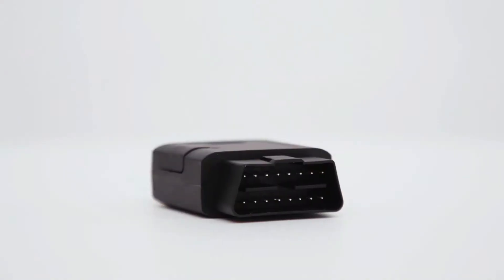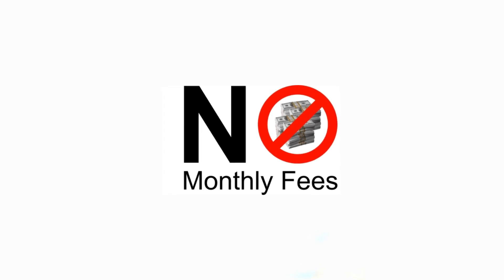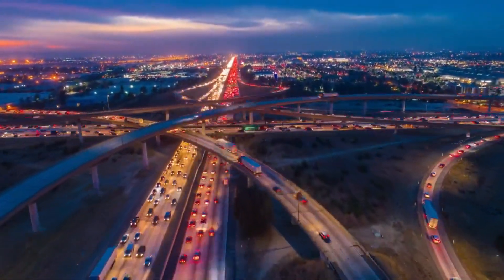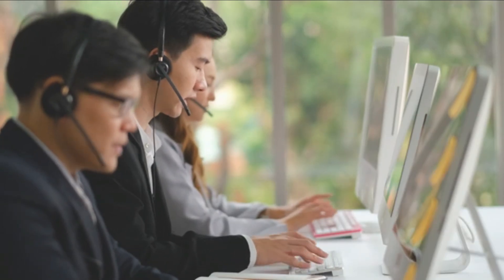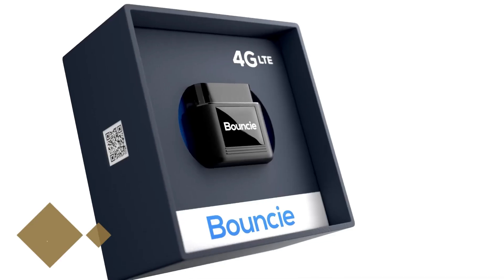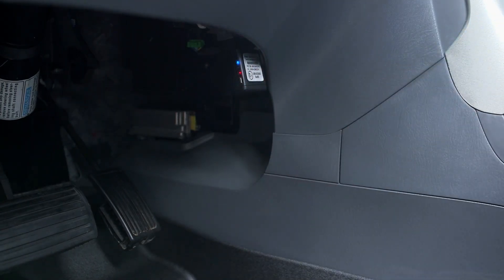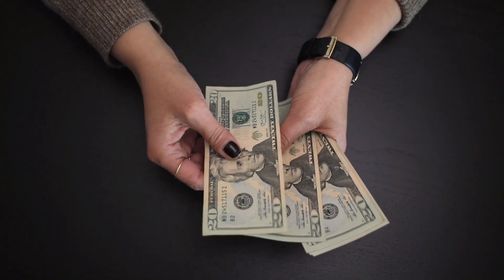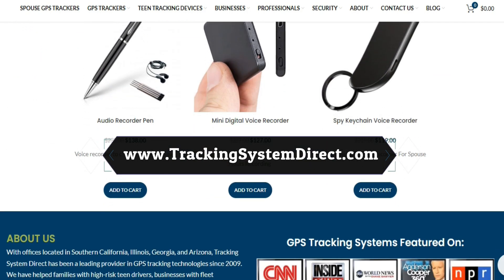OBD2 GPS Tracker | Which OBD GPS Tracker Is Best?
The 5 Best Plug-And-Play OBDii GPS Vehicle Tracking Devices For Businesses & Teen Driving Safety.

Are you looking for an OBD2 GPS device to track your teen driver or company vehicles? If so, here is our buying guide of the 5 best OBD2 trackers for cars to help you secretly track any vehicle in real time.

The number one OBD2 tracker on our list is a device called Connect GPS.

The reason we chose Connect GPS vehicle tracker over other GPS devices such as the LandAirSea GPS 54, Optimus 2.0, and Vyncs GPS tracking device were the awesome features. These unique features include no monthly subscription fees for 365 days, unlimited updates every 3 seconds- by far the fastest on the market, and lastly because Connect GPS tracker is the only OBD2 tracking device that is manufactured right here in the USA.

We also love how Connect GPS car tracker is backed with a full one-year warranty and free technical support for the life of the product. This is great for people who are less tech-savvy. So if you want to find out what your employees are really doing, or make sure a teenager isn’t speeding, we recommend Connect GPS over Vyncs, Tracki, and every other plug-and-play GPS tracker on the market.

Second, on our list is the TrackPort by Brickhouse security

Brickhouse security has a long history in the surveillance industry with popular products such as Lightning GPS and the Spark Nano 7. That is why we had to include this hidden GPS tracker on our list. Trackport is a user-friendly OBD2 GPS device that allows you provide geofence and speed alerts, making it easy to find out what any driver is really doing. And if you ever need any assistance, Brickhouse offers free tech support on every Trackport device sold.

Number 3 on our list of the best OBD2 GPS trackers is Vyncs

Vyncs is a top-selling GPS tracking device on Amazon that comes with a year of real time GPS tracking with no monthly fees. This is because when you pay for the device you also pay for a year of data for $120. The $120 investment for the tracker and data plan gives you live GPS updates every 20 seconds. This is far less than the 3 seconds offered with Connect GPS, but still pretty good given online reviews for the product.

The 4th OBD tracker on this OBD2 GPS buying guide is the Bouncie GPS.

What made Bouncie make this list was the number of Amazon reviews. Bouncie is clearly a popular selling product given how cheap the device is, making it affordable for small businesses. The tracking system is $77 and the monthly data subscription plans are $8 per month or $96 per year. However, the real time GPS tracker only updates every 15 seconds, which creates some lag time when viewing. This is also 5 times slower than our top pick for the best overall OBD2 tracking device: Connect GPS.

There is a lot of content available online about Bounce GPS so we highly recommend you read the reviews to learn more about this top-seller on Amazon.

The 5th and final OBD tracker on our list is a product called CarLock

Advertised as the most ADVANCED REAL-TIME GPS CAR TRACKING & ALERT SYSTEM, CarLock has slowly become one of the top-selling real time GPS trackers on Amazon. The simple plug-and-play design matches that of the Connect OBD tracker, but the tracking device only updates every 30 seconds- or 10x less than the Connect. The cost for CarLock is for a year of service with 100 SMS notifications is $139 - this does not include the cost of the CarLock device itself. This is still somewhat affordable but when you compare it to the Connect which comes with 3-second updates and unlimited SMS and email notifications, it is easy to see which security product is superior.

Want to speak to a security expert about GPS tracking devices?